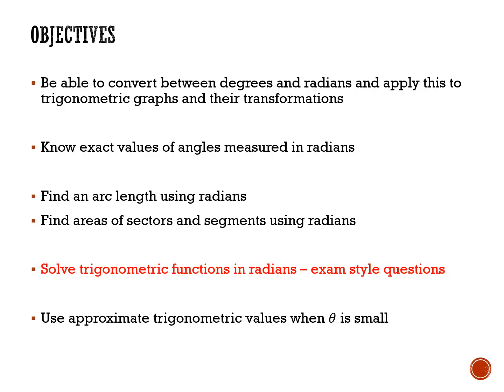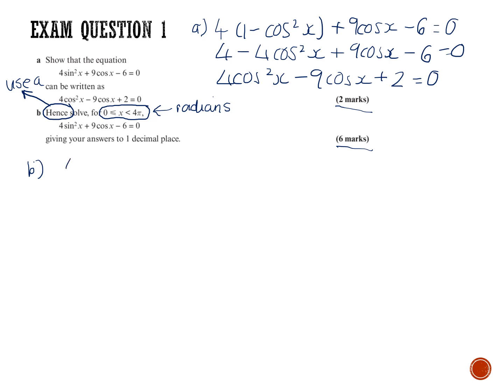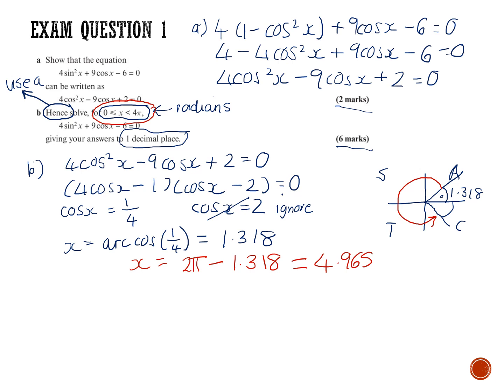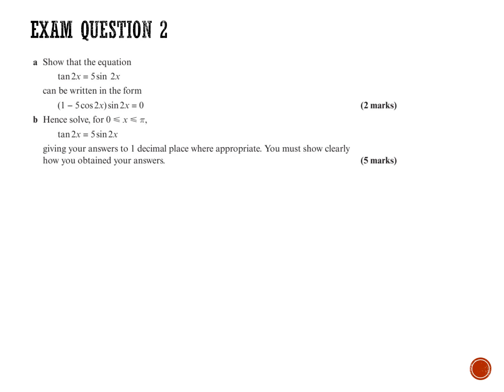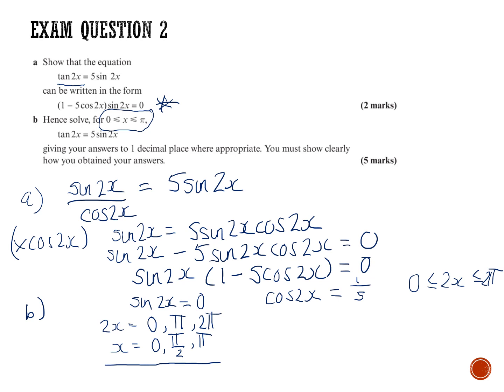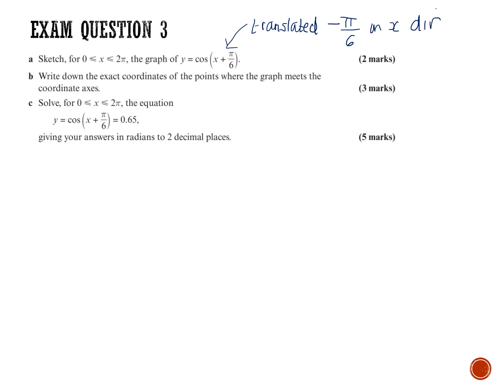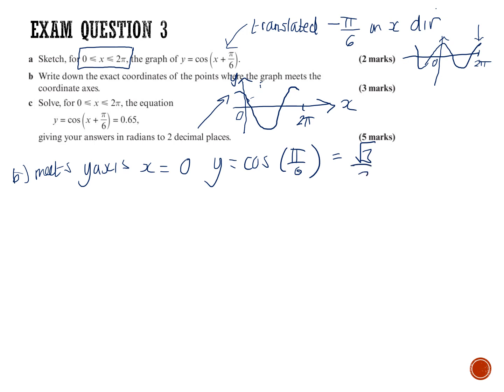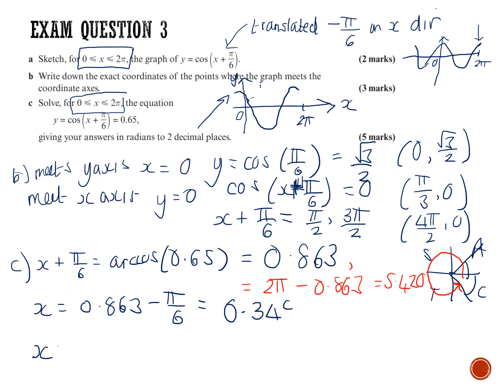Y12 Maths JB Pure/Mech Solving Trig Equations in Radians 2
Online lesson for Y13 Pure book Chapter 5.4 covering solving exam style questions involving solving trig equations in Radians.